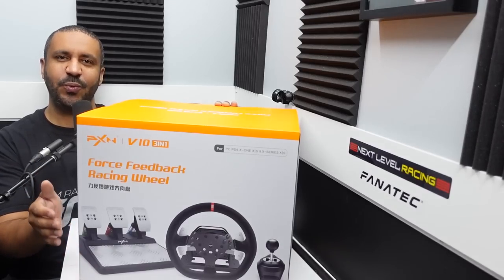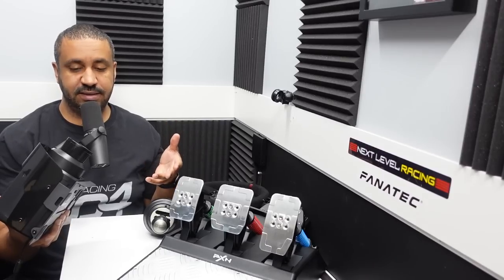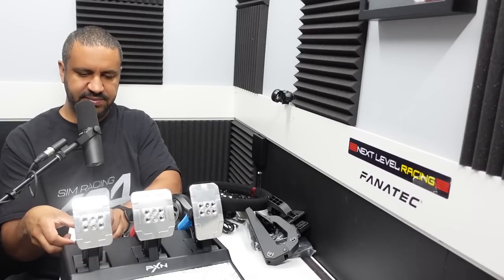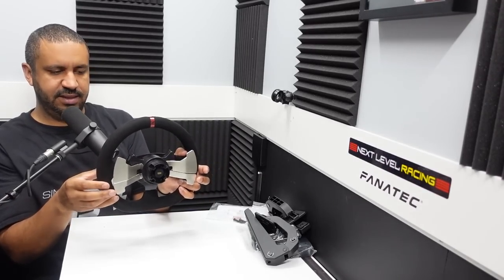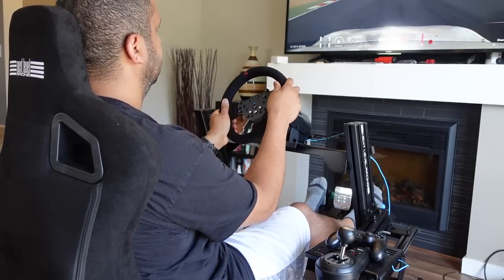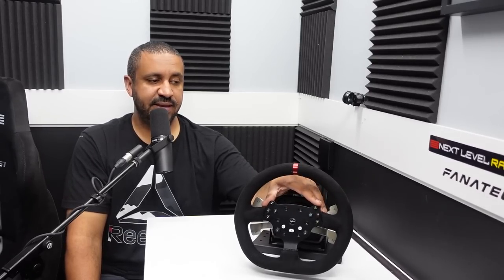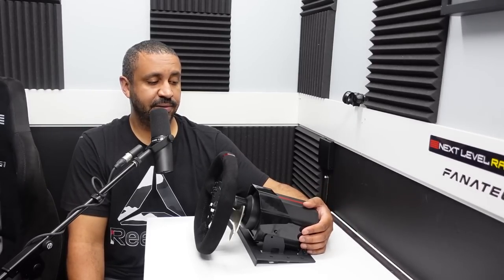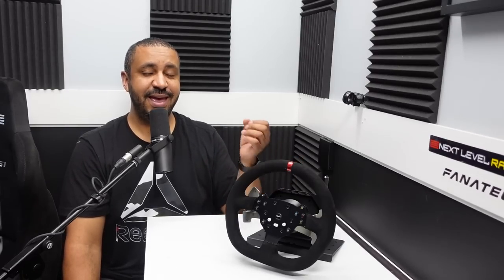A New Beginner Sim Racing Wheel, Pedal and Shifter Set (PXN V10; REUPLOAD W Links)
In this video I'm reviewing the PXN V10.  The V10 is PXN's newest beginner sim racing wheel, and adds force feedback effects versus the V9.

Amazon CA:

Amazon US:

Join my SimRacing.gp community for fun online races and championships at the following